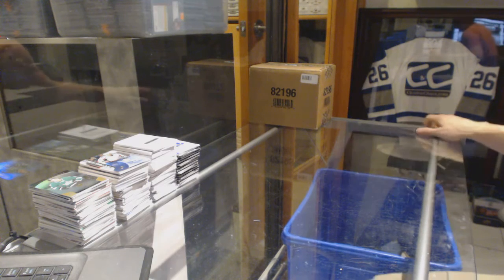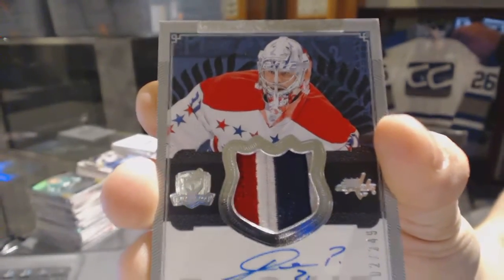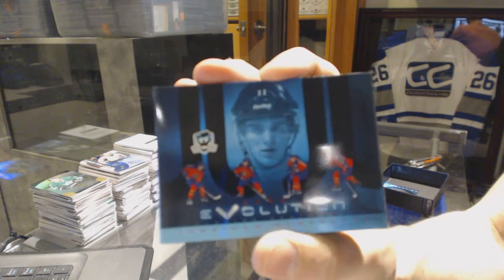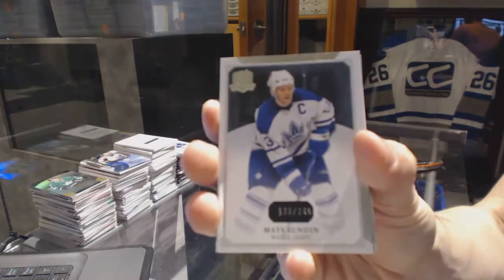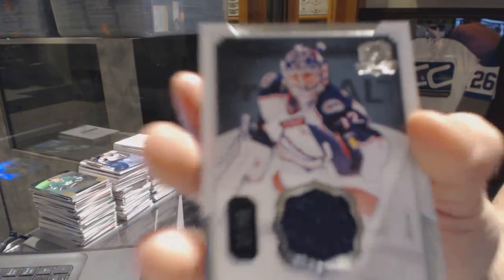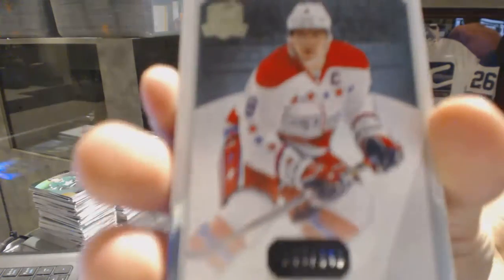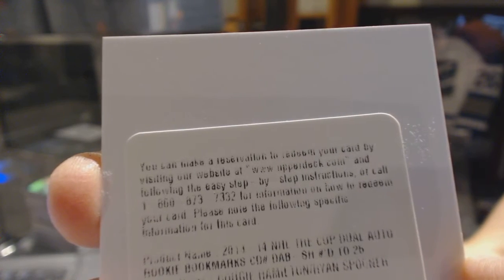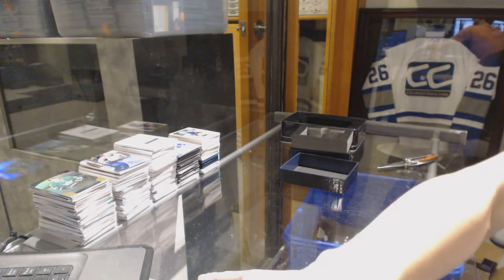13-14 Upper Deck The Cup Hockey 3 Box Break - C&C GB #6610